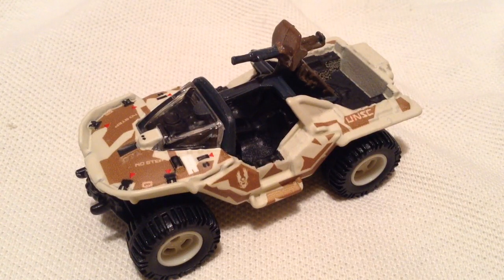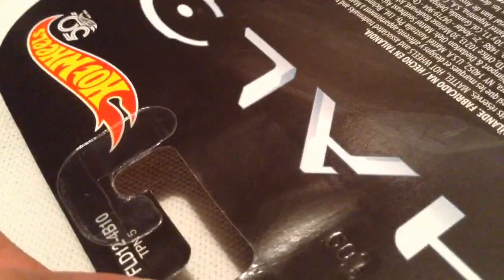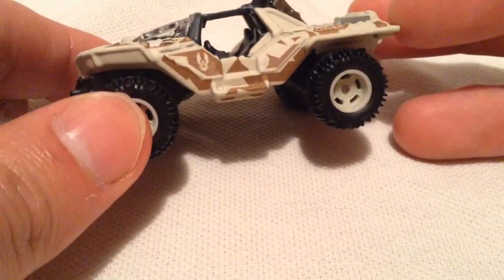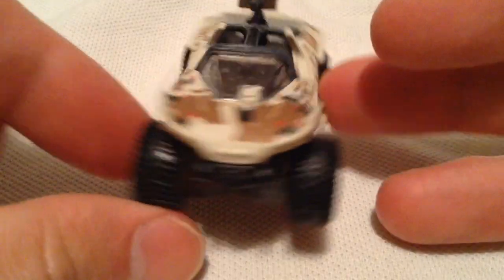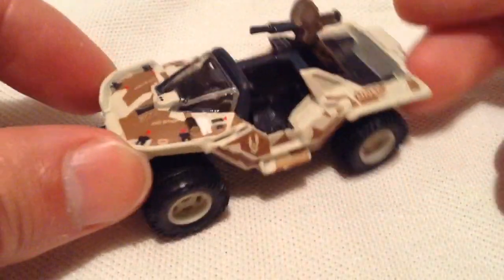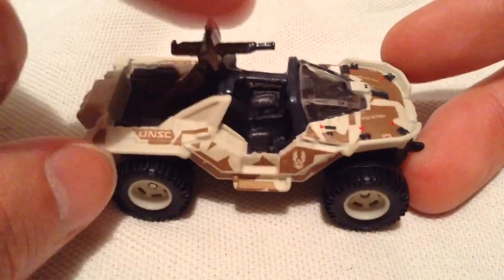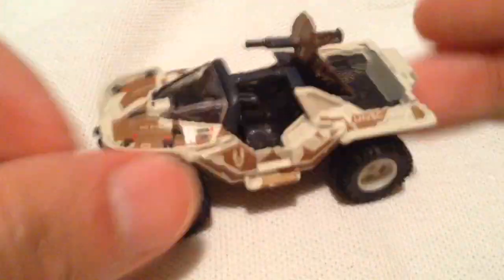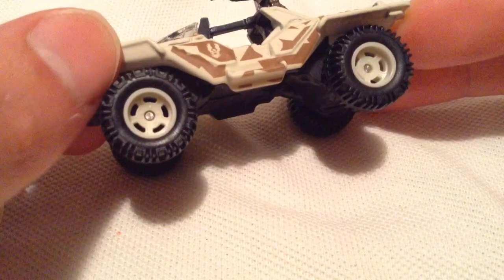Hot Wheels Urban Warthog (2018 Entertainment - Halo)